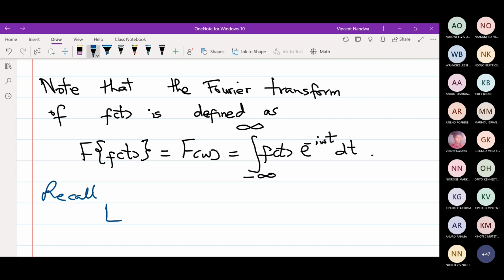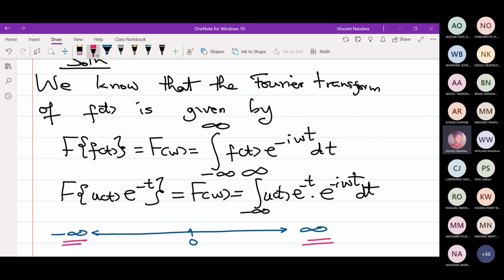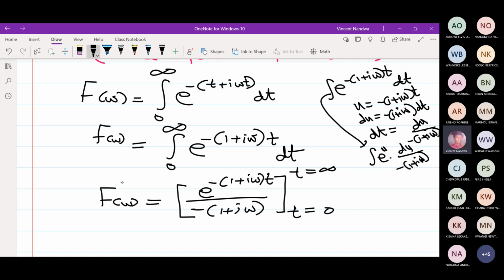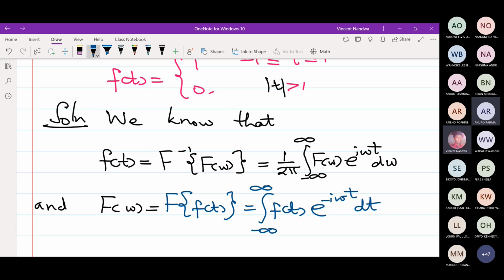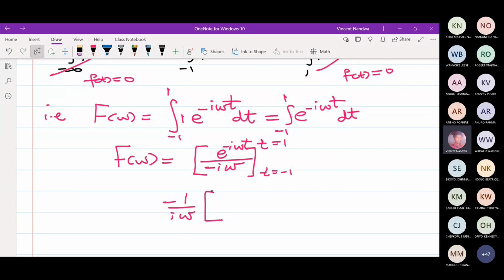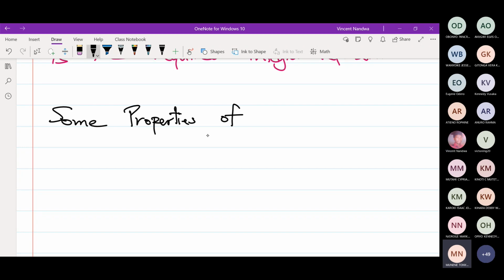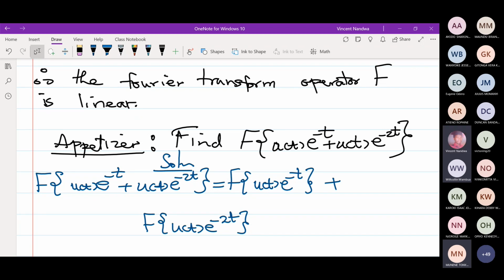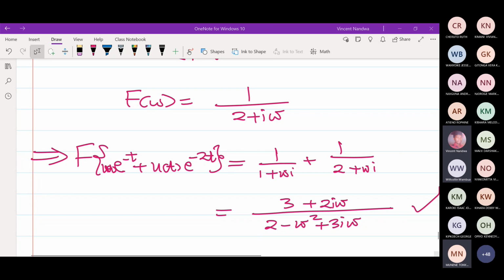Fourier Transforms: Lecture Two (of 2-5-2023)- Civil Eng. Group